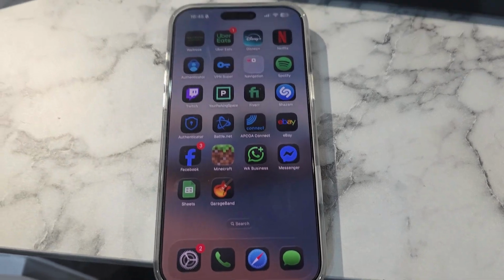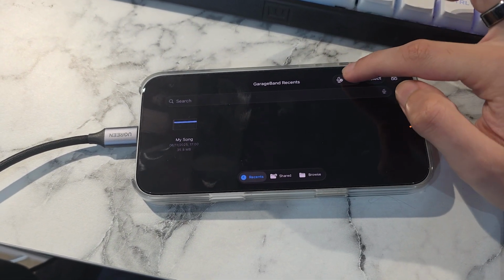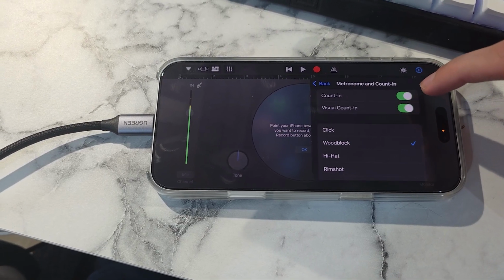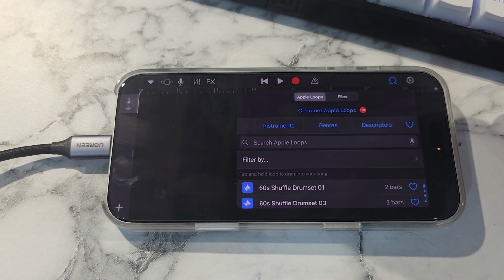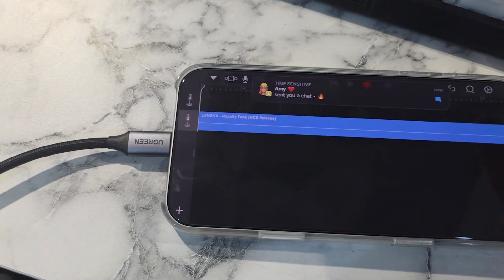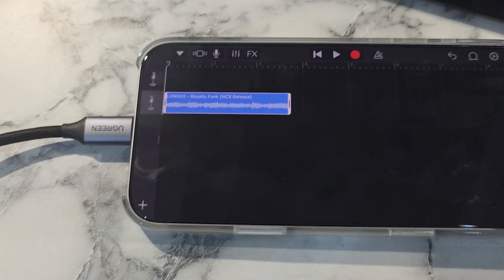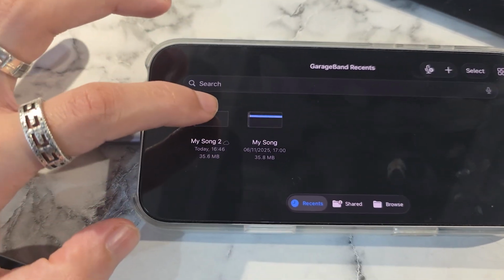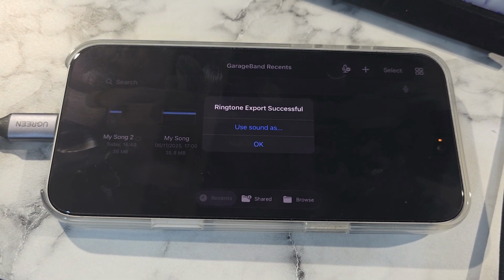How To Make A Ringtone On iPhone With GarageBand - 2026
How To Make A Ringtone On iPhone With GarageBand, Make A Ringtone On iPhone With GarageBand